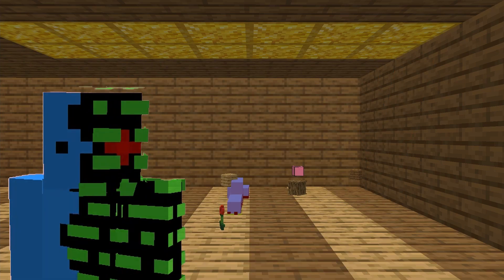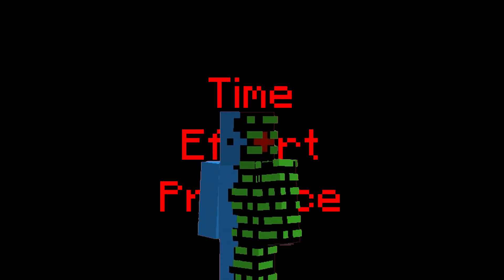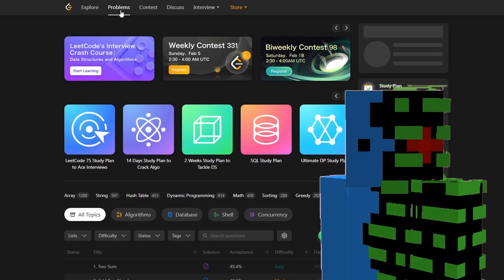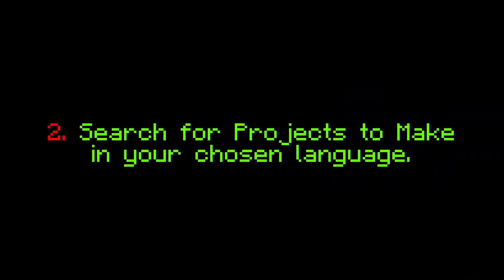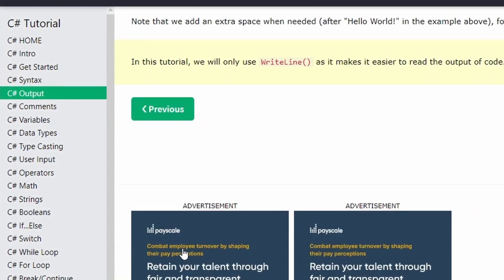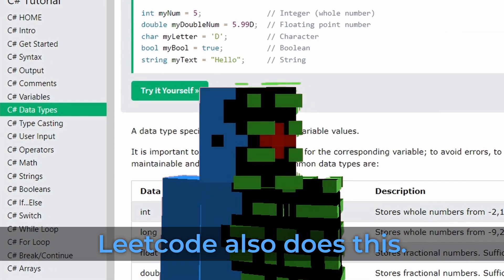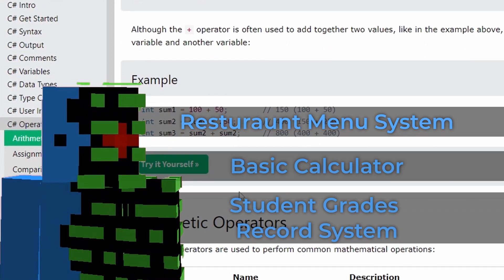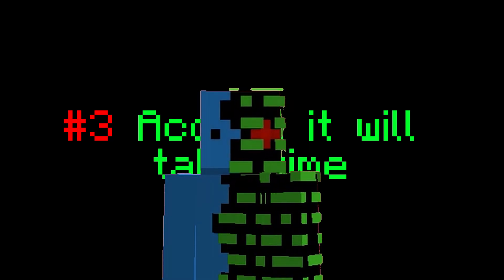How to Get Better at Coding as FAST AS POSSIBLE in 2023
kind of clickbait ik